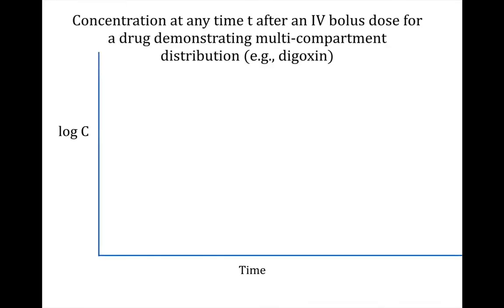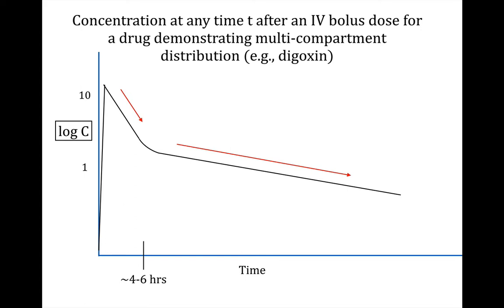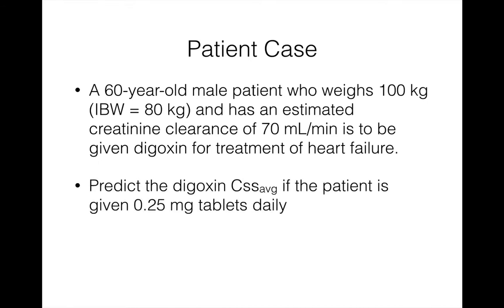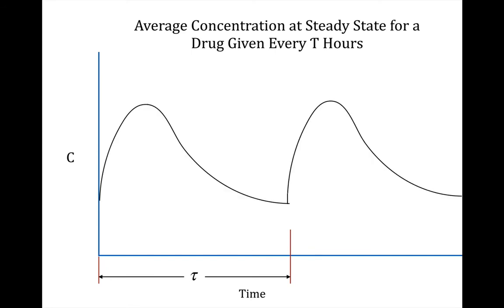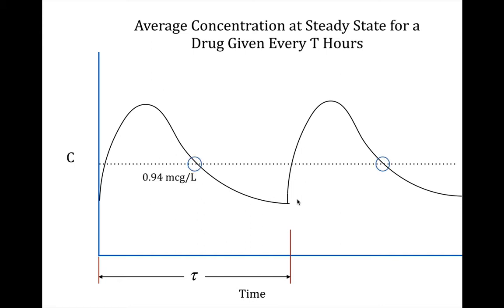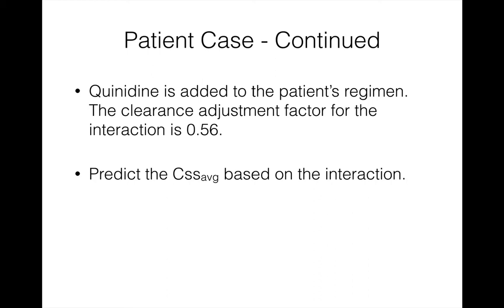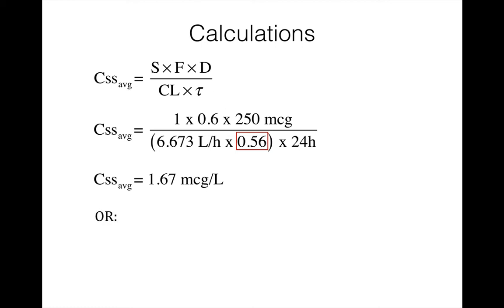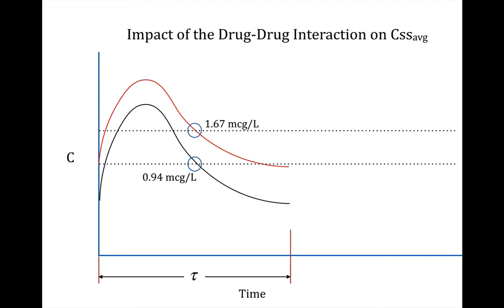Digoxin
Author Video based on Basic & Applied Pharmacokinetics Self Assessment book by John E. Murphy